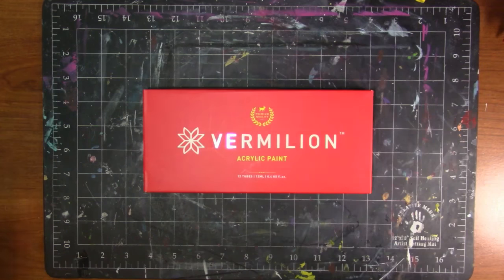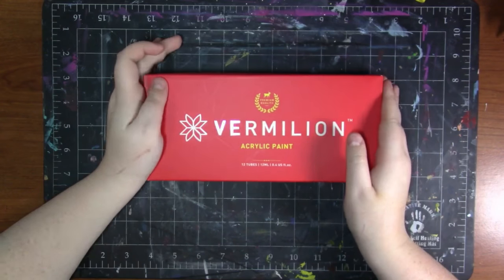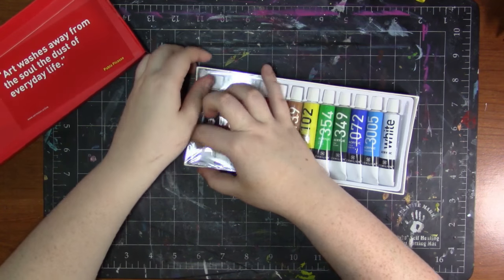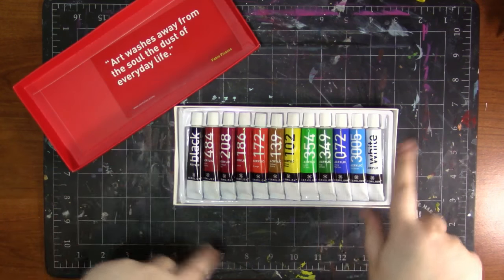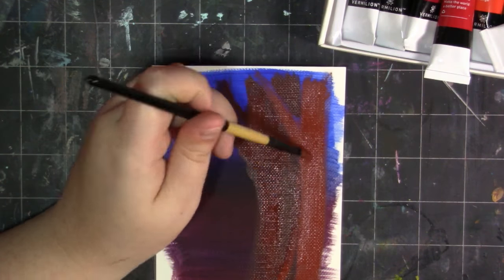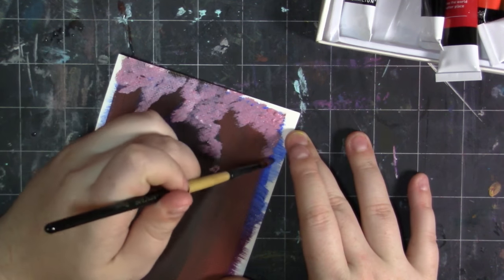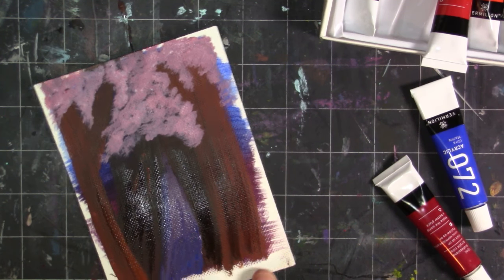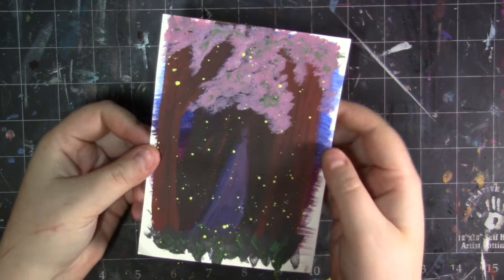VERMILION ARTIST ACRYLICS ~ Review + Demo ~ Acrylic Painting Illustration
Hey my Squidlings, today I am doing a demo and review of the Vermilion Acrylics! They are a new product, and I think you'll enjoy them!

Materials used:
Vermilion Acrylic Paint
Bee Paper Canvaskin

Time taken:
30 minutes